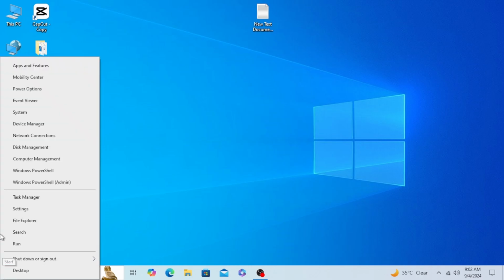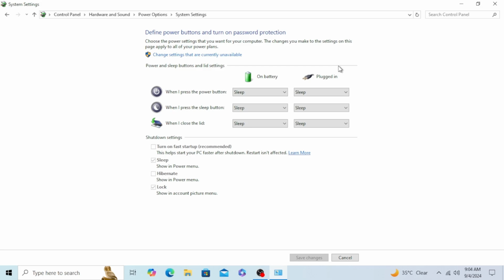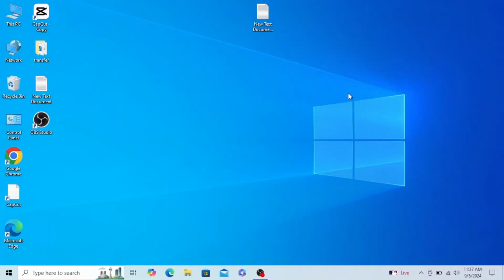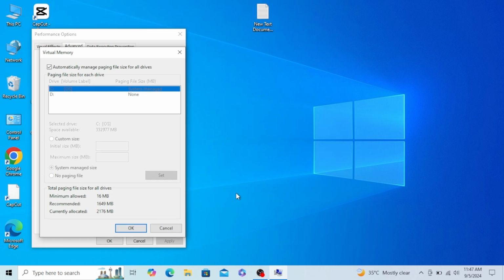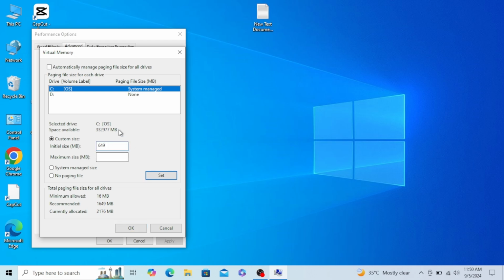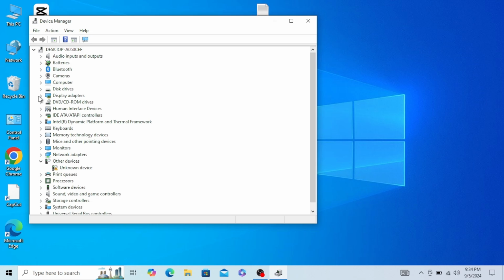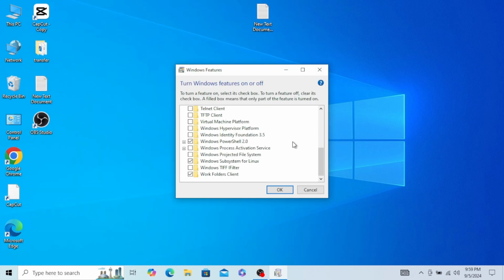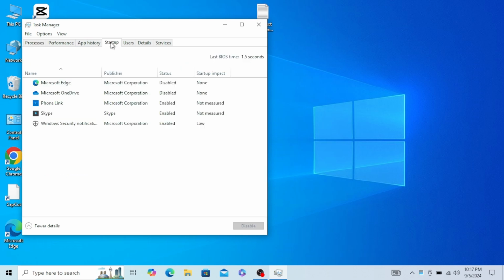Make Windows Boot Faster (EASY FIX)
how to fix slow boot time windows 10 / how to fix slow boot time in windows 11 / how to fix slow boot. In this video, we’ll be diving into the issue of slow boot up issue on laptop or pc. Our goal is to provide you with clear, step-by-step instructions and practical tips to help you get rid of this issue.

Chapters:
0:00 Starting
0:11 Step 1
1:11 Step 2
2:18 Step 3
2:37 Step 4
3:03 Step 5